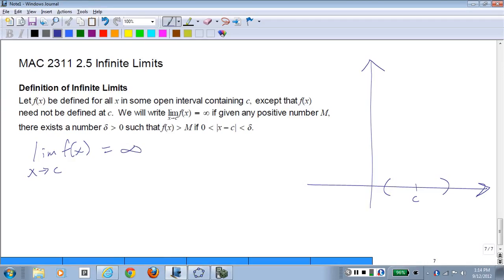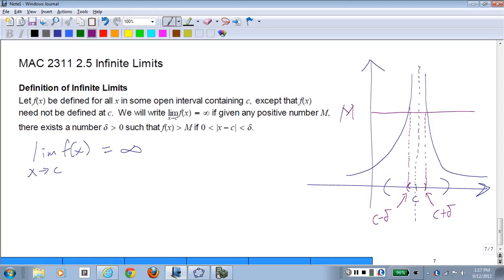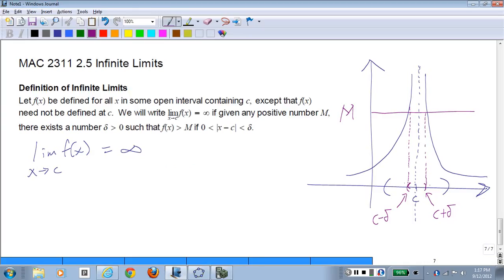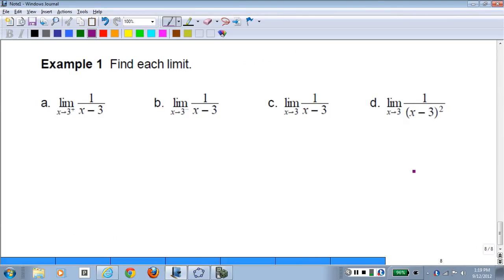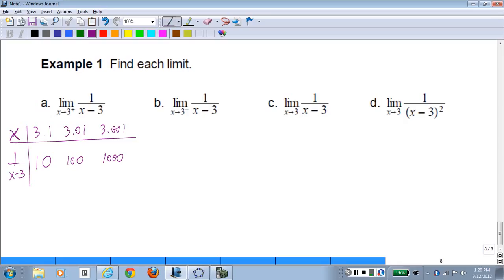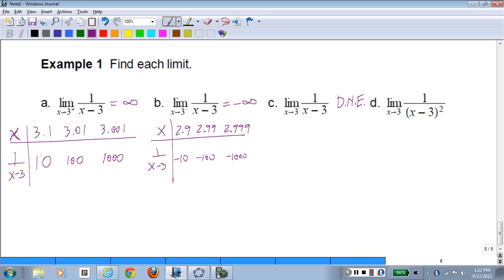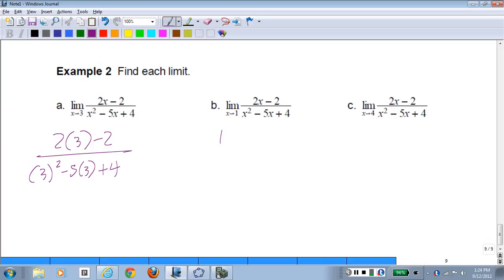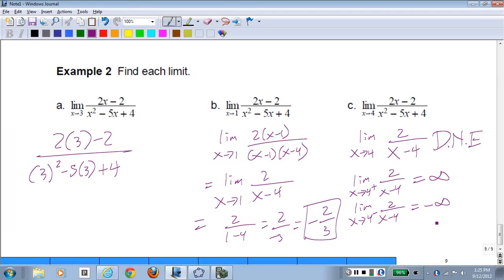MAC2311 2.5 Introduction to infinite limits